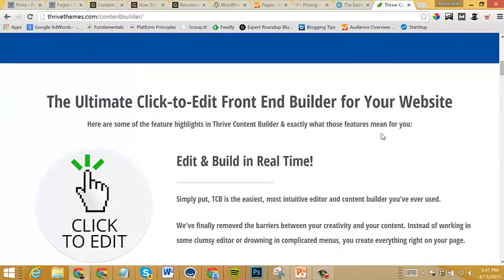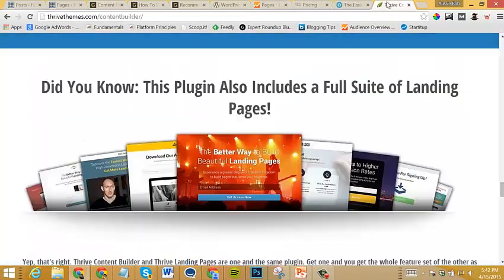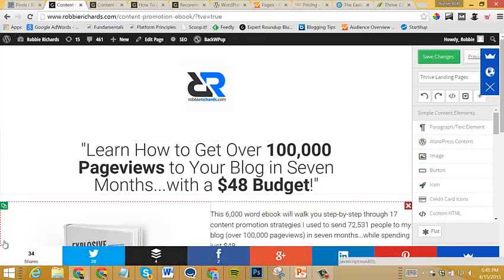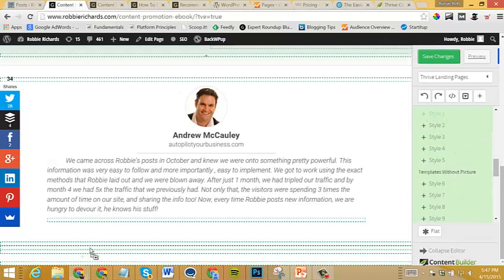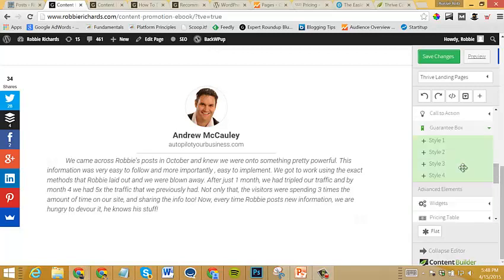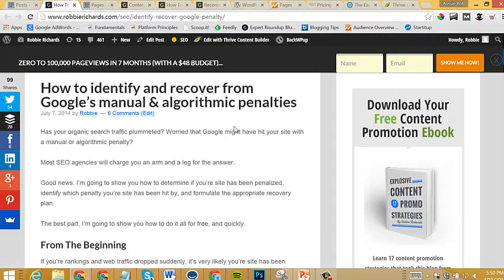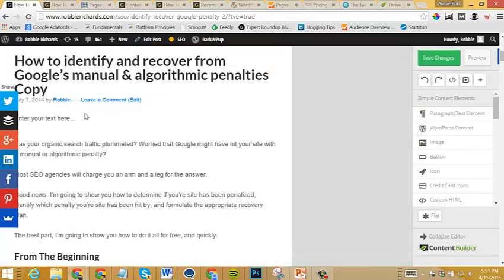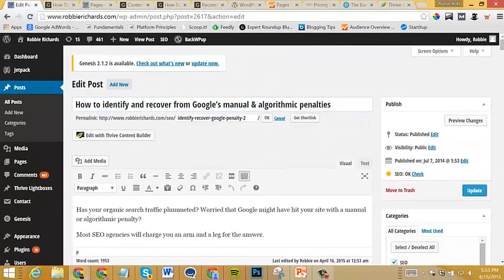How to Build Landing Pages With Thrive Content Builder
In this video I'll show you how to build high-converting landing pages in minutes using the Thrive Content Builder WordPress plugin.

Thrive Content Builder allows you to build conversion optimized landing pages in minutes without writing a single line of code. Simply use the drag-and-drop editor to easily customize any page element, or select from one of many pre-built landing page templates.